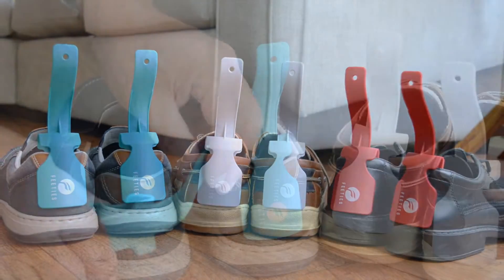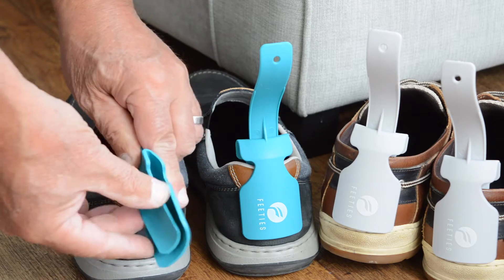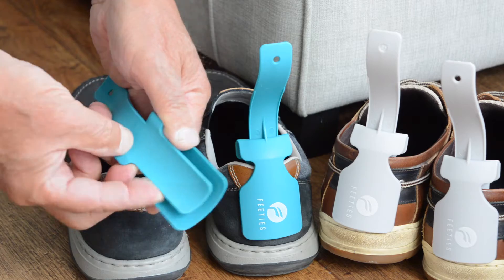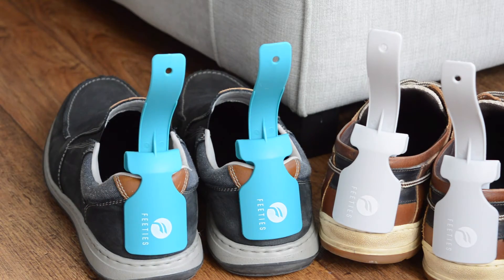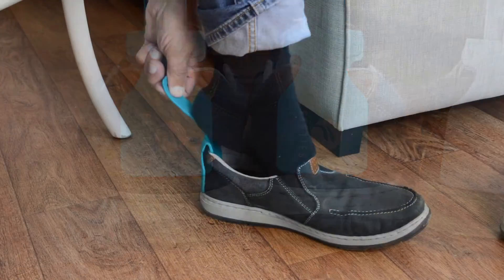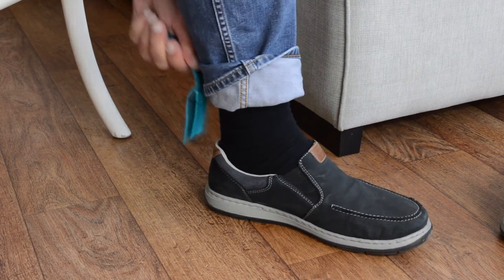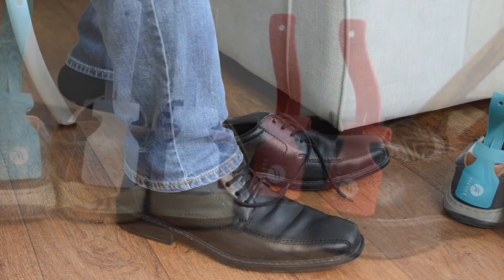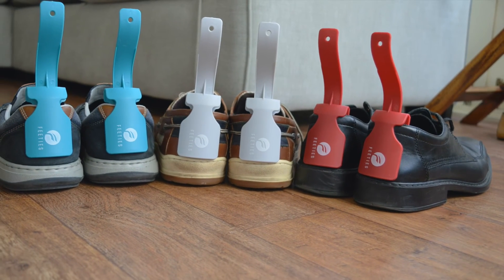Feeties Shoe Horns Lazy Easy On Shoe Horns UK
You can buy from Amazon or eBay